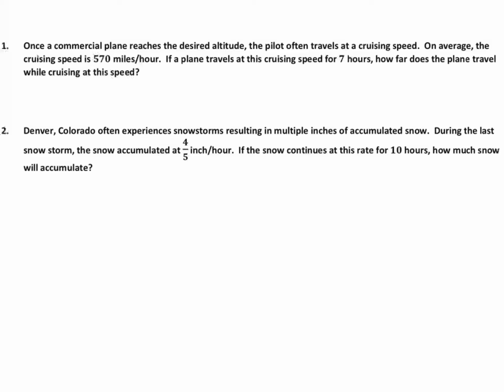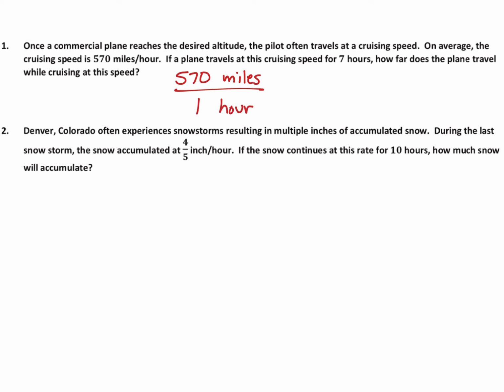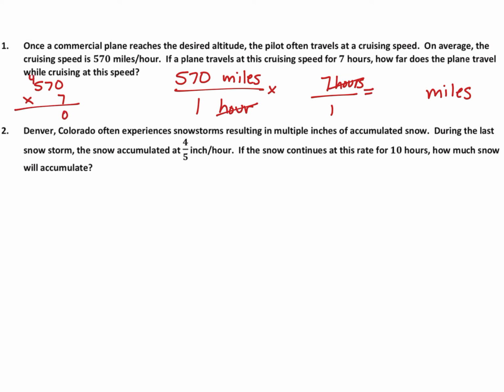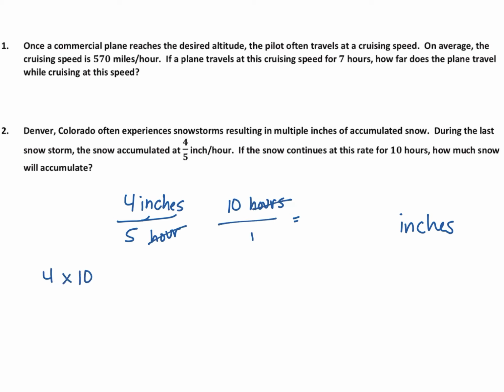6th Grade Module 1 Lesson 17 (Eureka Math) Problems 1-2